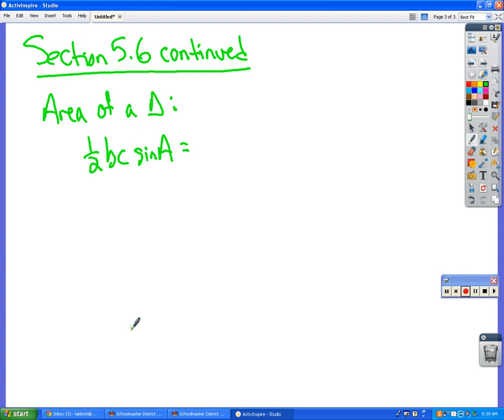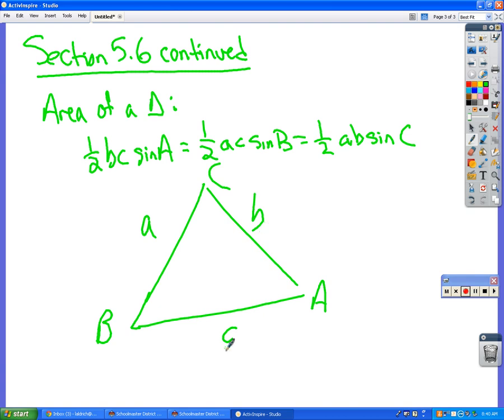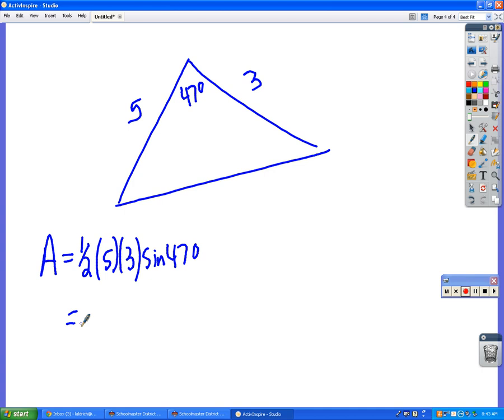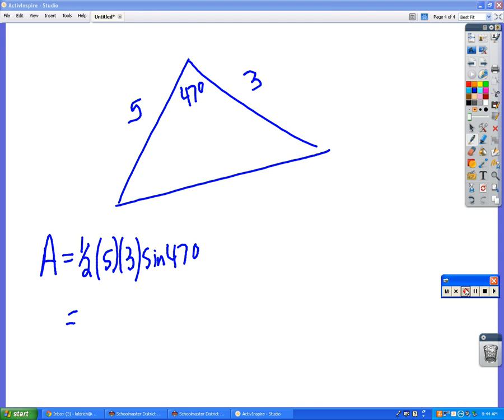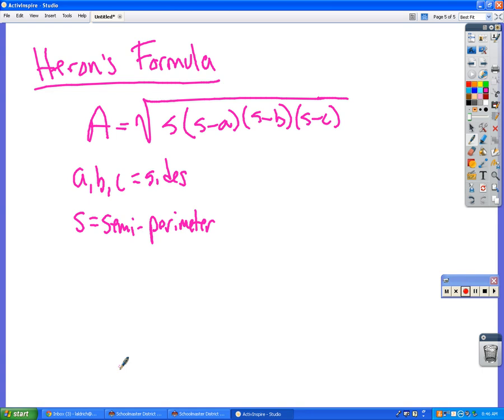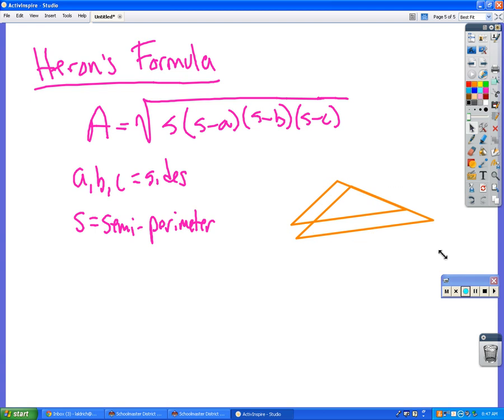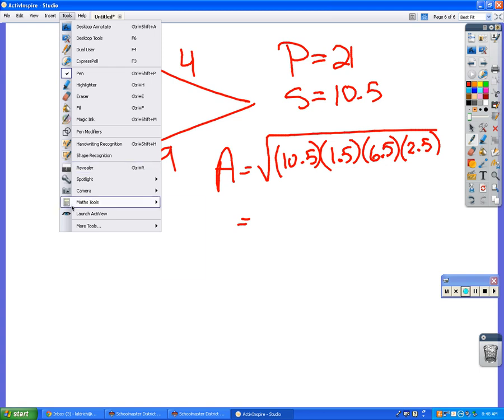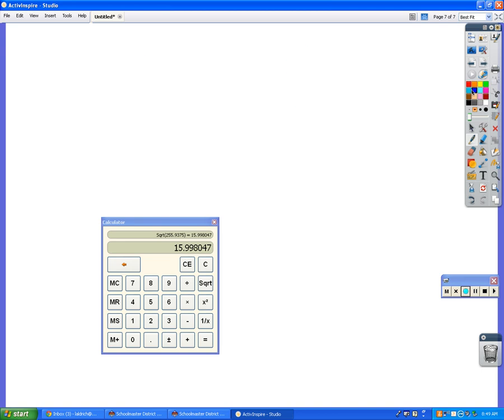Math Analysis notes Thursday Feb 7th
Notes on Heron's formula